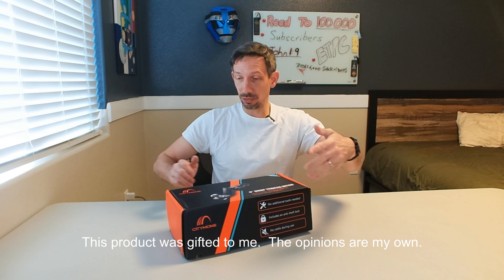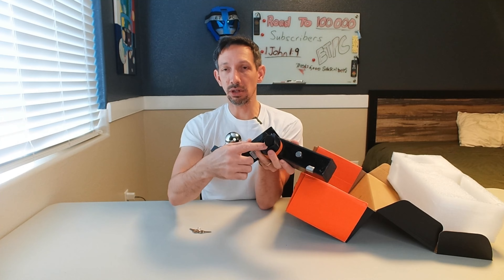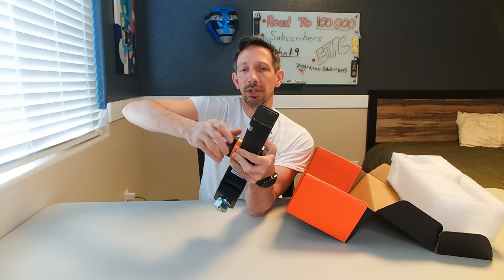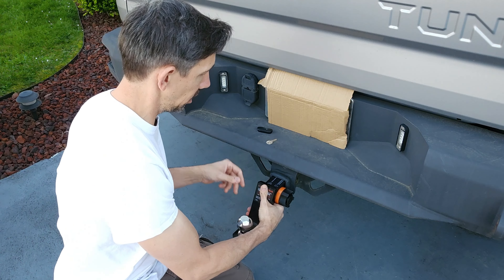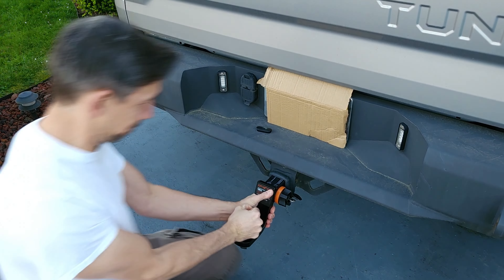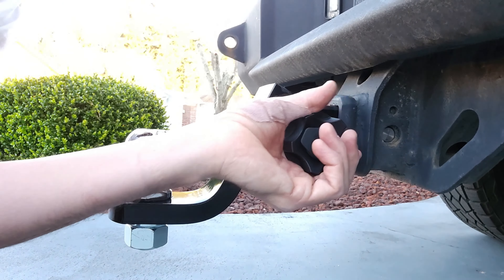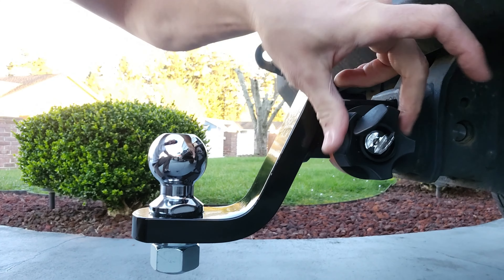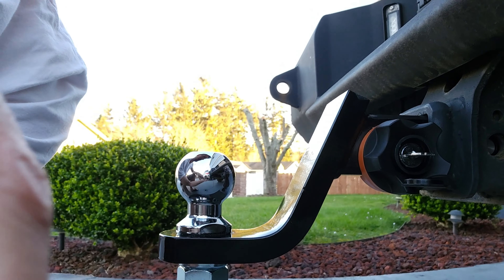NEW Trailer hitch insert Design | Innovative Kickstarter Citymons Trailer hitch 2024 review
Innovative NEW Trailer hitch design!  Nice locking mechanism.
✨Patented Technology

✨Stop Jarring & Rattling

✨Built-in Anti-theft Lock

✨Tool-free & Easy Installation

✨2" Drop (¾" Rise) & 4" Drop (2" Rise)

✨Tested SAE J684: 7500 lbs Gross Weight & 750 lbs Tongue Weight

Patented Technology
Trailer Hitches Revolution
Without altering the traditional appearance and dimensions of the trailer hitch, a simple rotating handle is incorporated, which in turn activates an integrated torque-limiting mechanism.

Built-in Quiet Pin
Stop Jarring & Rattling

One-step Locking
Tool-free installation
With Endo-Hitch, simply twist for a seamless installation, ensuring a quiet and secure trailer journey.

The Perfect Pivot
Sturdy and Safe
The ball mount of Endo-Hitch is crafted using the cold-drawn process, which ensures greater precision and durability compared to traditional forging methods for square tubes.
Find the Latest Here from AMAZON: ETPC Etpcepictimepasschannel EPTC EPIC TIME PASS CHANNEL